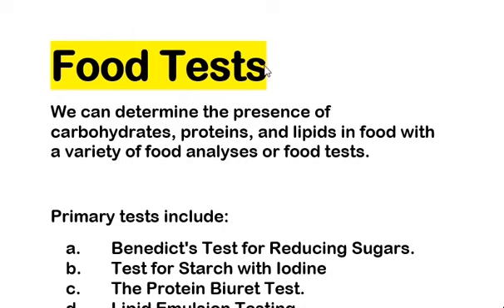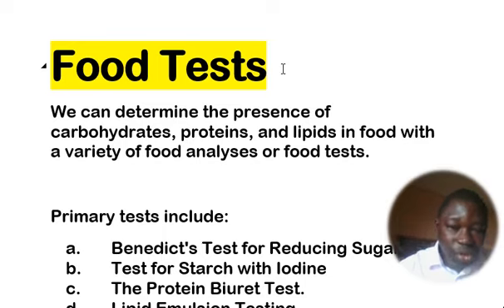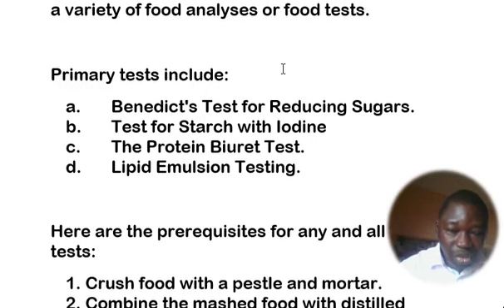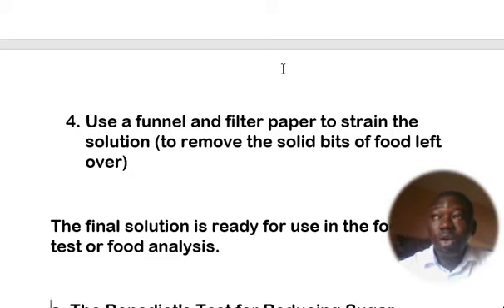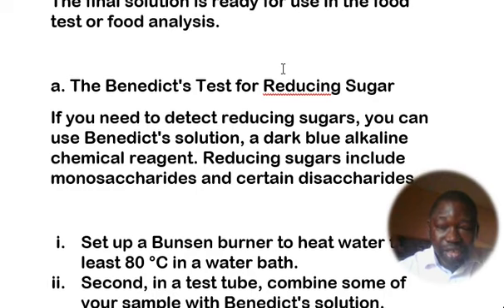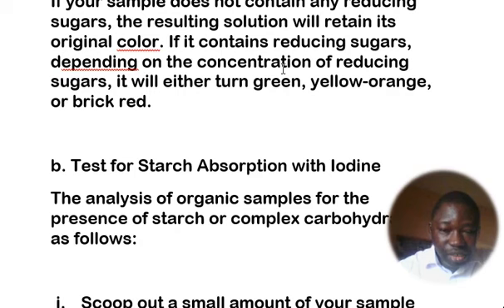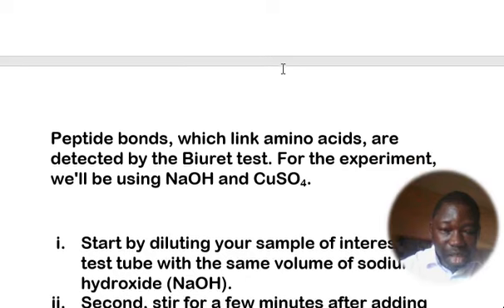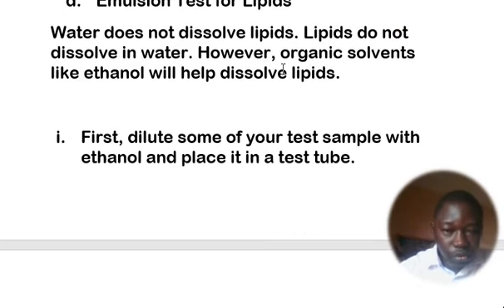Food tests: Test for Reducing Sugars, Starch, Protein and Lipids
Understanding the composition of food is crucial for nutrition, health, and various scientific applications. Here, we describe the standard tests used to detect the presence of reducing sugars, starch, protein, and lipids in food samples.

1. Test for Reducing Sugars (Benedict’s Test):
Procedure: Mix a small sample of the food with Benedict's solution and heat the mixture in a water bath.
Result: A color change from blue to green, yellow, or brick-red indicates the presence of reducing sugars, depending on the concentration.

2. Test for Starch (Iodine Test):
Principle: Starch reacts with iodine to form a blue-black complex.
Procedure: Add a few drops of iodine solution to the food sample.
Result: A blue-black color indicates the presence of starch.

3. Test for Protein (Biuret Test):
Principle: Proteins contain peptide bonds that react with copper(II) ions in an alkaline solution to form a violet-colored complex.
Procedure: Add Biuret reagent (a mixture of sodium hydroxide and copper(II) sulfate) to the food sample.
Result: A violet or purple color indicates the presence of protein.

4. Test for Lipids (Emulsion Test):
Principle: Lipids are soluble in organic solvents like ethanol but insoluble in water.
Procedure: Mix the food sample with ethanol, then add water and shake the mixture.
Result: A cloudy white emulsion indicates the presence of lipids.
Applications:

Nutritional Analysis: These tests are used to determine the nutritional content of foods.
Quality Control: Food manufacturers use these tests to ensure product quality and consistency.
Educational Purposes: These tests are commonly performed in biology and chemistry classes to teach students about the biochemical composition of food.

Conclusion:
Performing these simple yet effective tests provides valuable insights into the nutritional makeup of food. By detecting the presence of reducing sugars, starch, protein, and lipids, we can better understand the food we consume and make informed dietary choices.